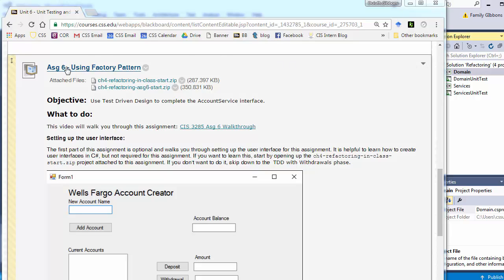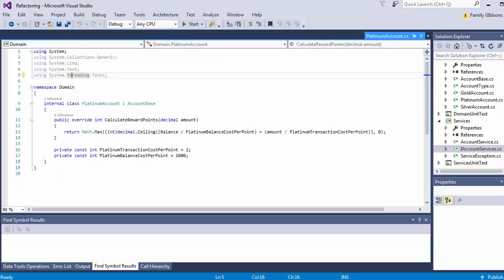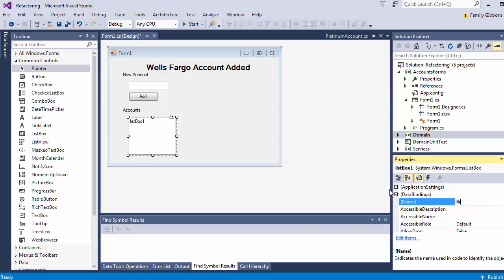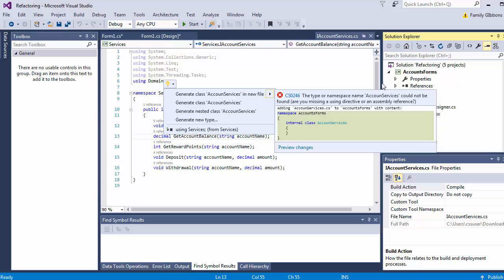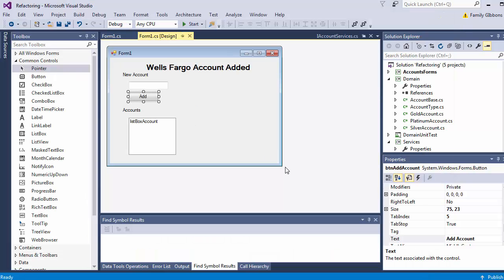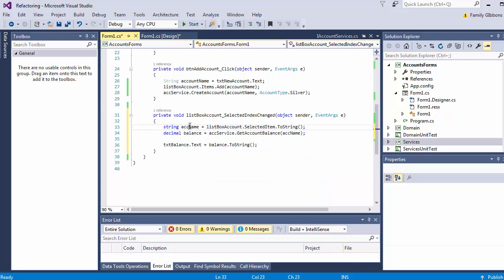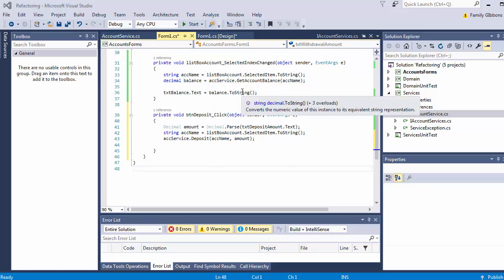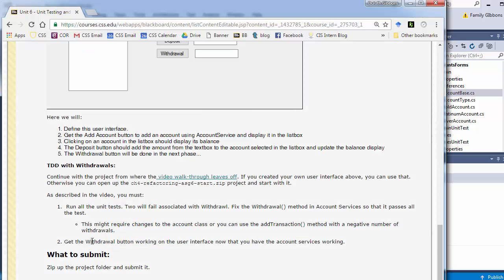CIS 3285 Asg 6 Factory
A re-recording of the Asg 6 walkthrough to fix the audio.